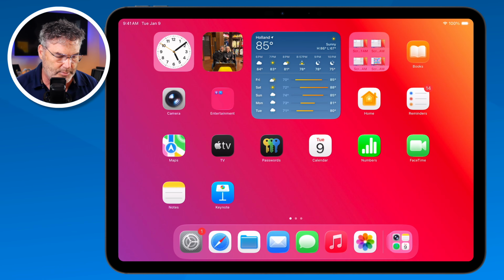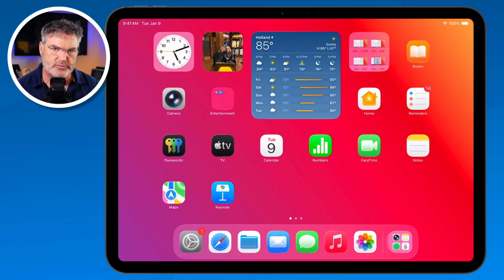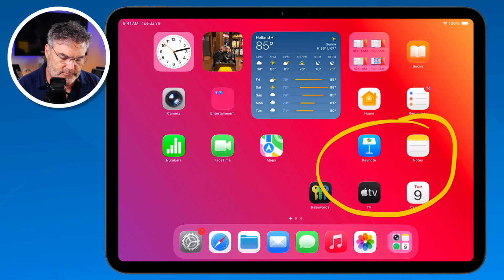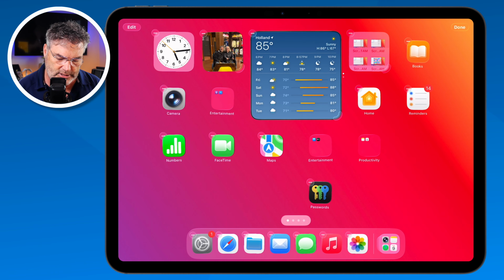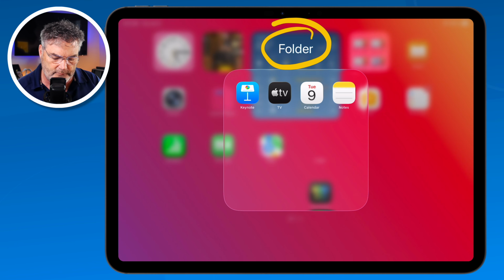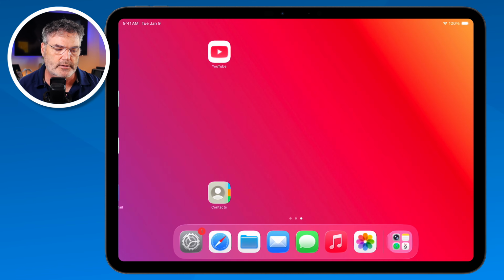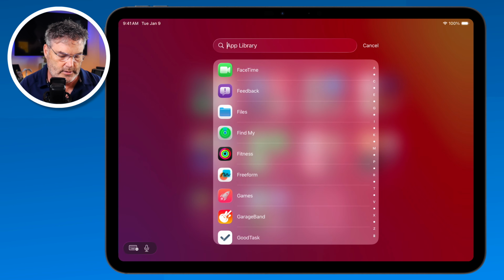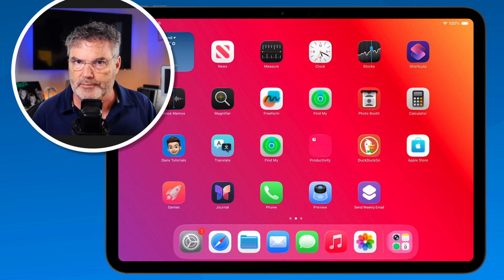Tired of Cluttered iPad Screens? Learn how to Organize your Apps!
Is your iPad starting to feel cluttered or hard to navigate?

In this video, I show how to organize apps on your iPad so everything is easier to find and use. You’ll learn how to move a single app, move multiple apps at once, group apps into folders, and remove apps you no longer need.

These simple steps can make a big difference in keeping your Home Screen clean, organized, and tailored to how you actually use your iPad every day.

Chapters:
00:00 - Introduction
00:23 - Move a Single App
01:21 - Move Multiple Apps
02:22 - Move Apps into Folders
05:20 - Remove an App
08:04 - Wrap Up
08:21 - About Me